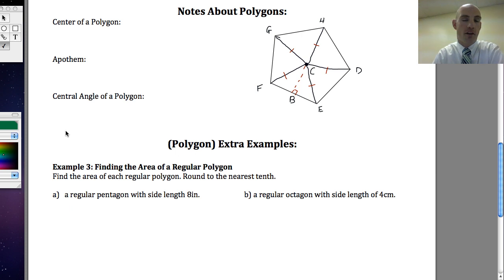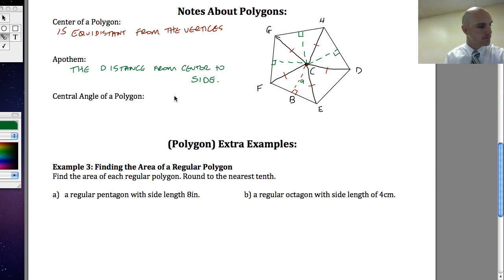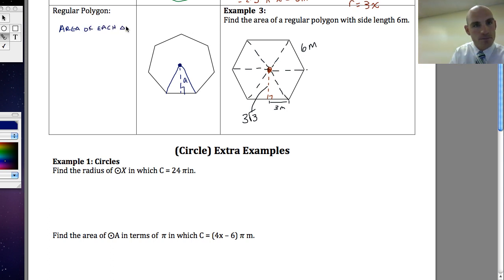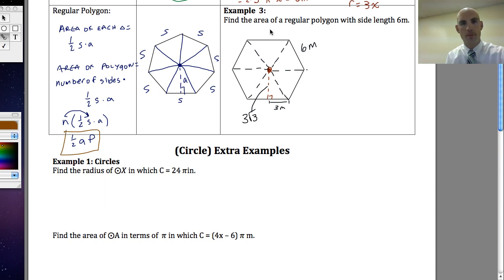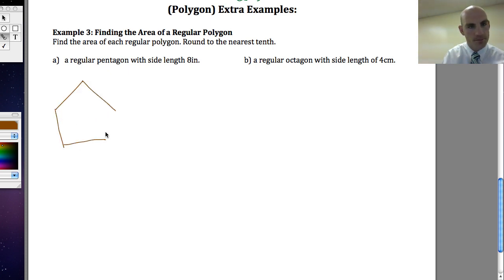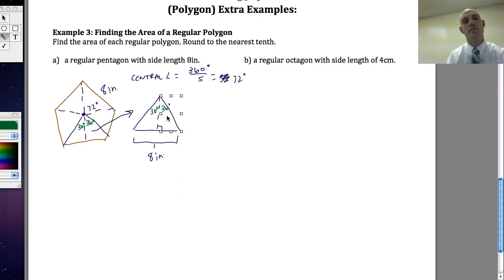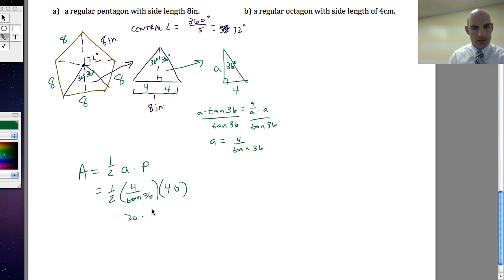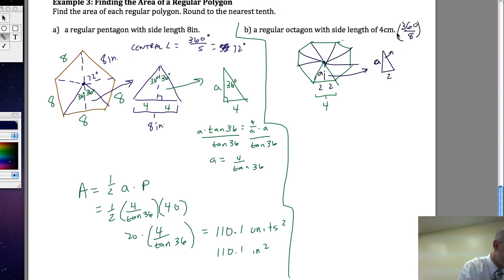Formulas for Polygons.mp4